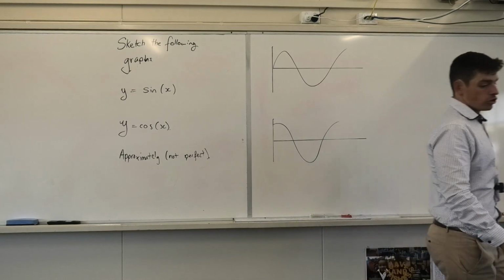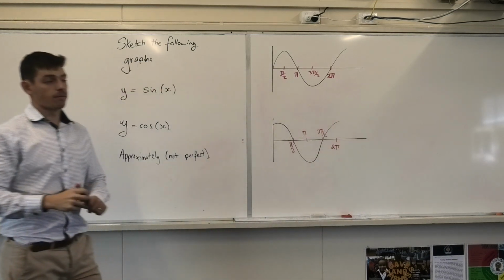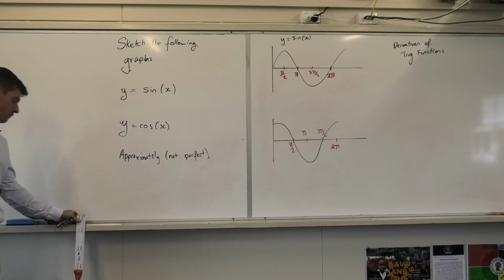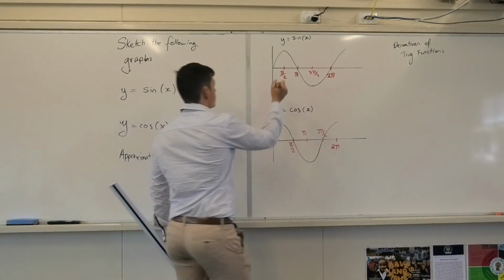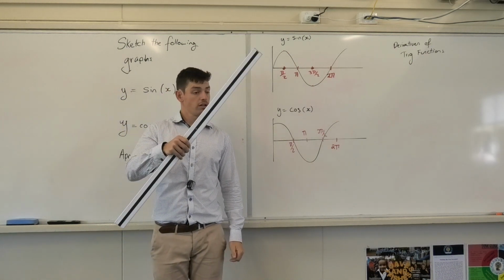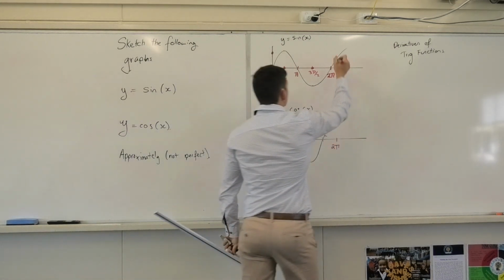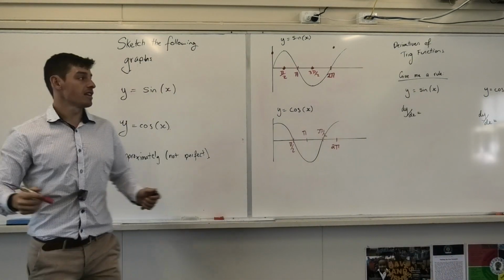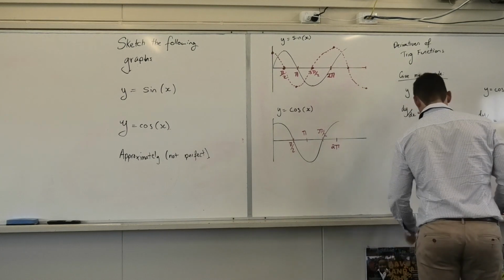Introducing Derivatives of Trig Functions pt.1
This video is about Introducing Derivatives of Trig Functions pt.1